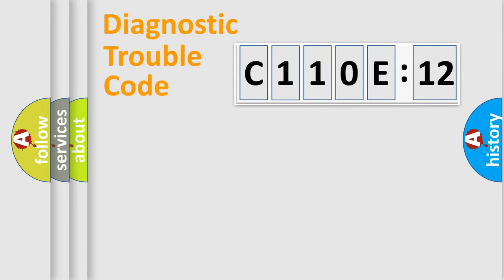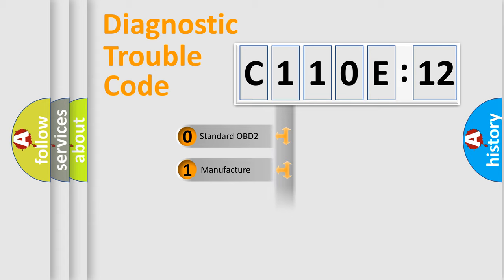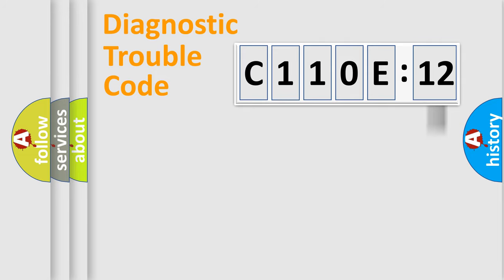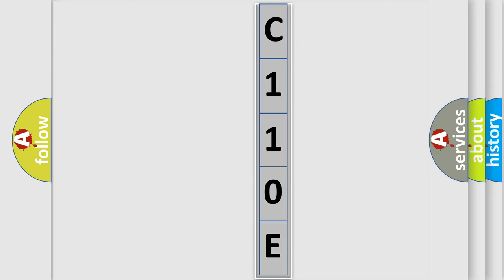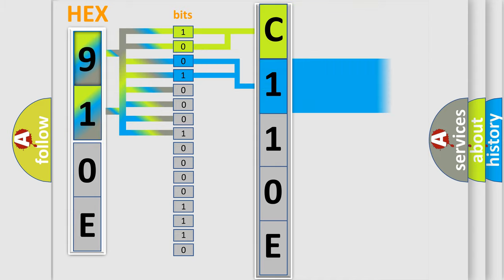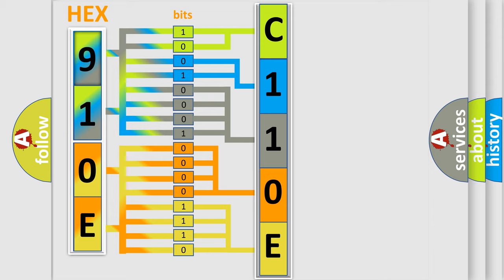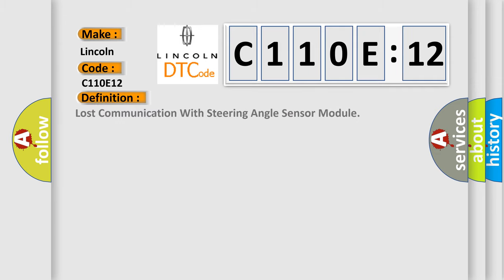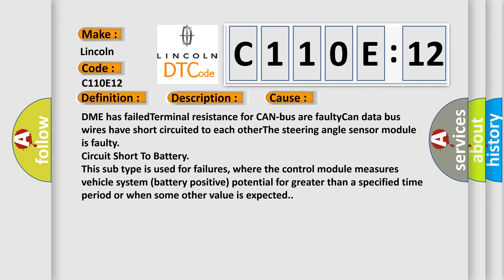DTC Lincoln C110E-12 Short Explanation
Contents:
0:21 Basic DTC analysis according to OBD2 protocol standard.
1:48 Insight into programming
2:58 A diagnostically understandable description of the Diagnostic Trouble Code
3:05 Basic error definition

Make:
Lincoln
Code:
C110E 12
Definition:
Lost Communication With Steering Angle Sensor Module
Description:
Key on for 800ms,and the DME detected that it has lost communication with the Steering Angle Sensor during its initial startup for 40ms (2 message cycles).The Engine Control Module (DME) communicates with all databus-capable control modules via a CAN da
Cause:
DME has failedTerminal resistance for CAN-bus are faultyCan data bus wires have short circuited to each otherThe steering angle sensor module is faulty
Failure Type: